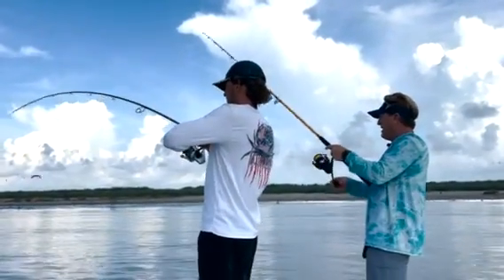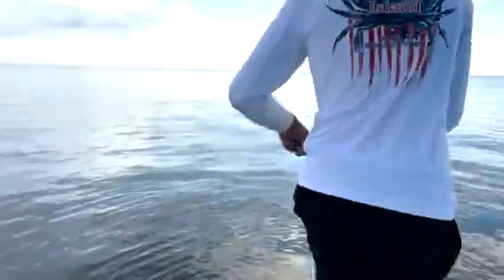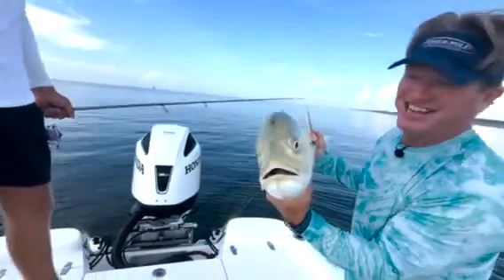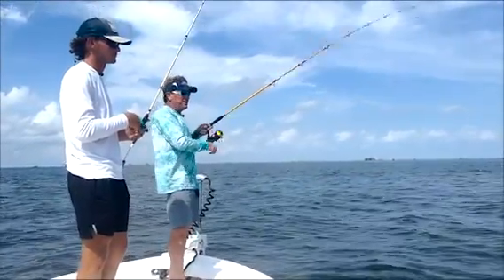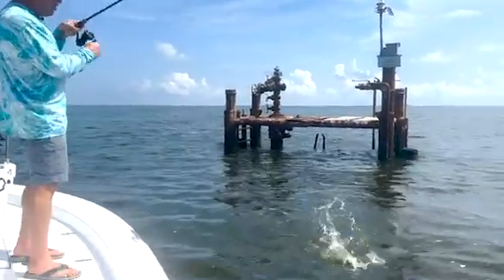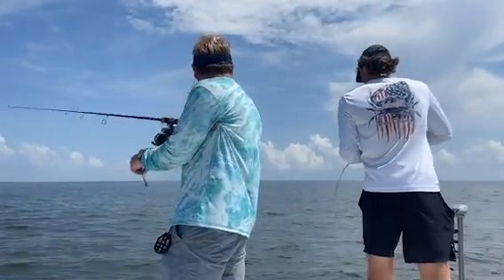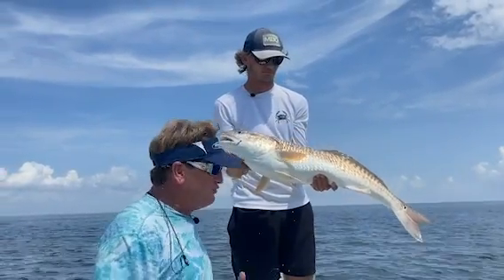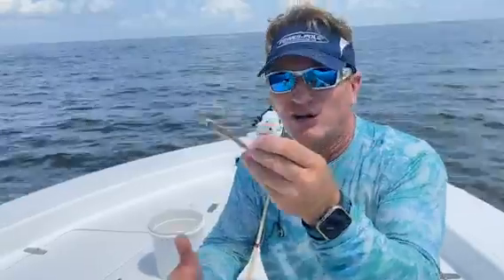Structure Fishing 101